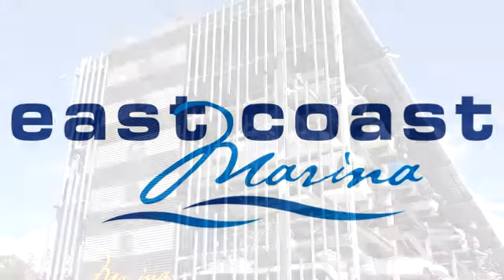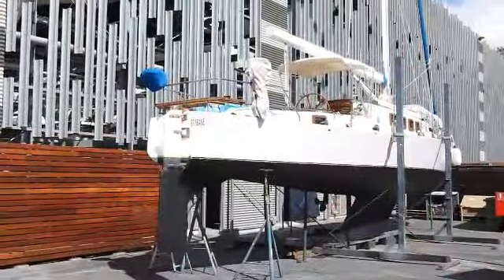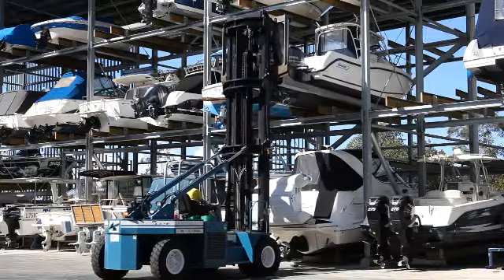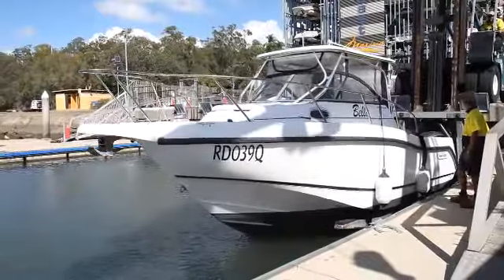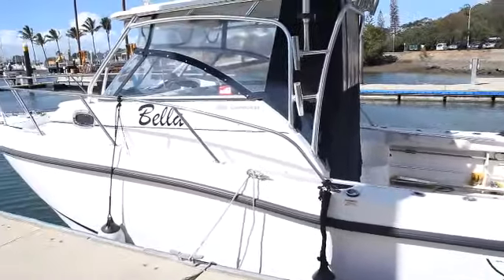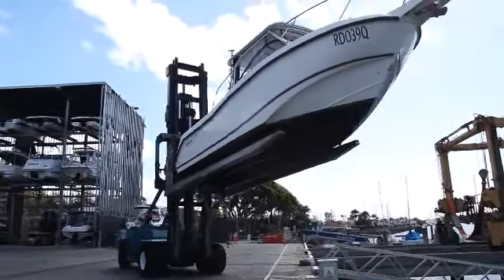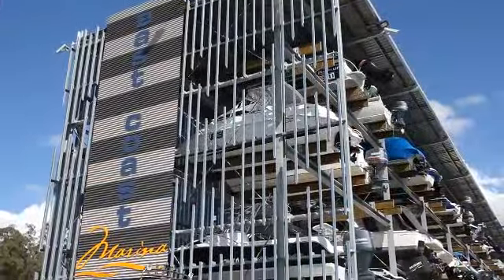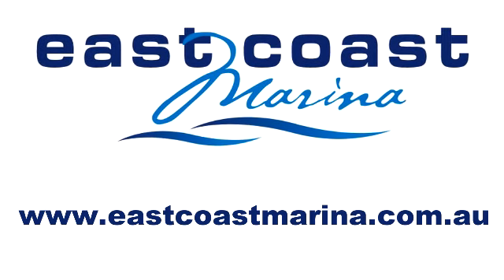Introduction to East Coast Marina, Brisbane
East Coast Marina’s Dry Stack is the  most modern undercover boat storage facility of its kind in Australia. It’s like valet-parking for your boat. The state-of-the-art dry rack storage facility stores 240 boats up to 10m in length.